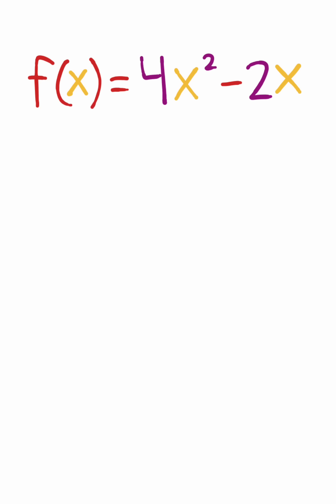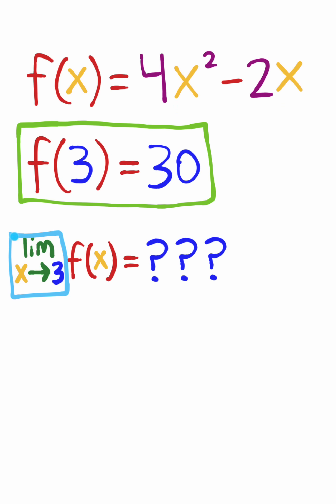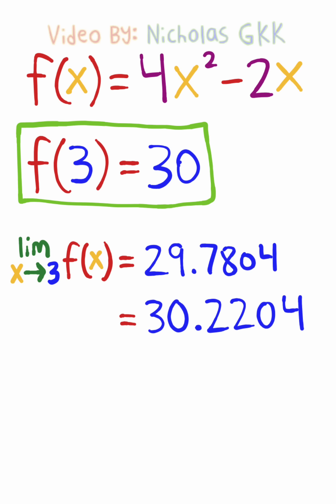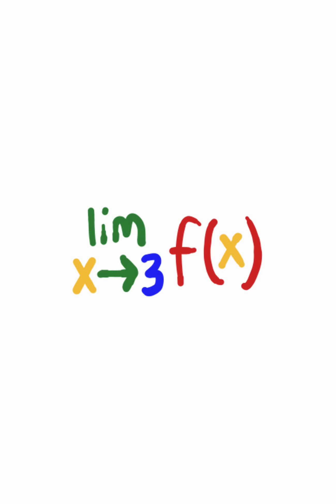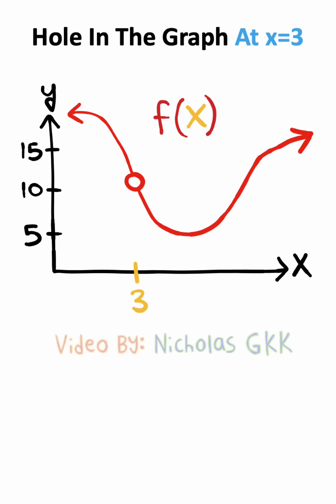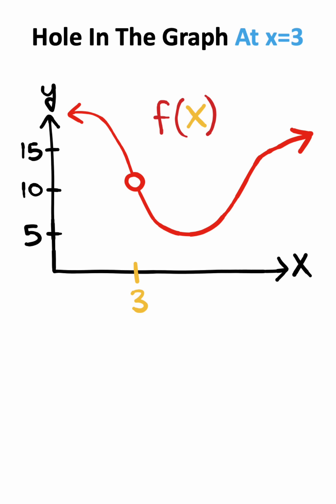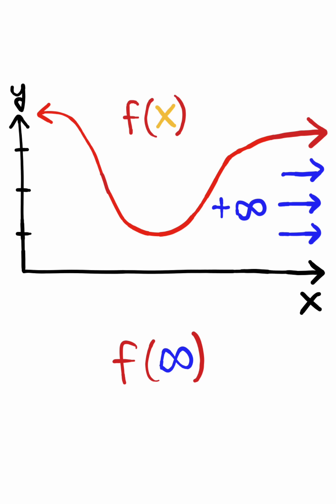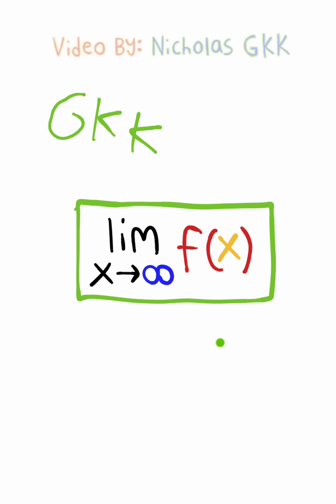Are LIMITS Useless?!?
Understanding The Purpose Of LIMITS In Calculus, And What INFINITY Really Means In Math!!